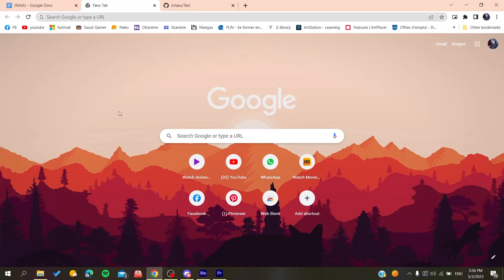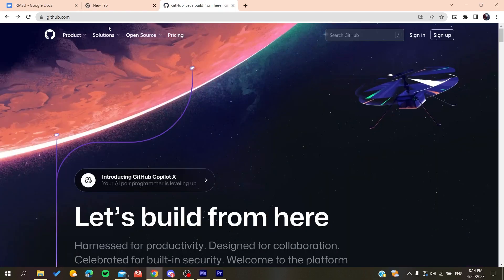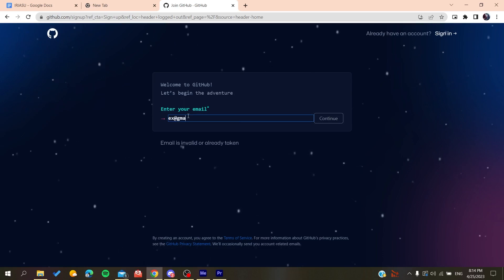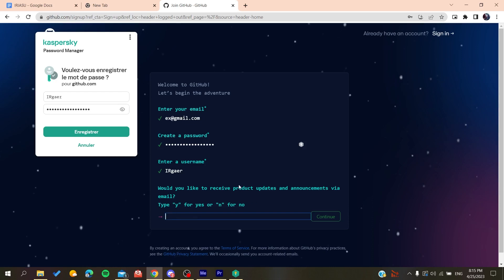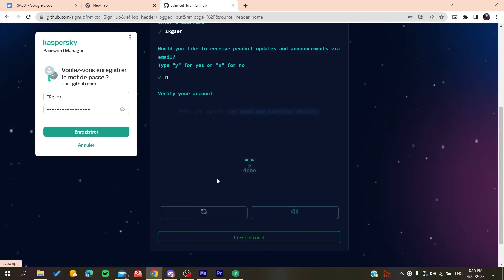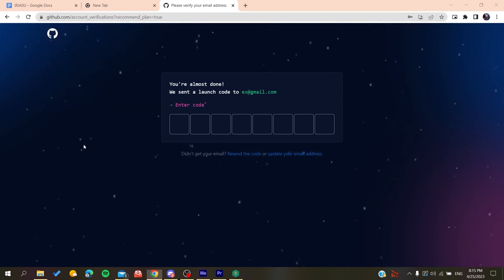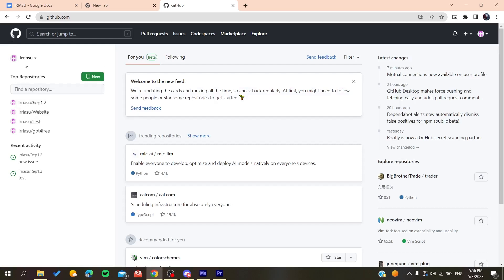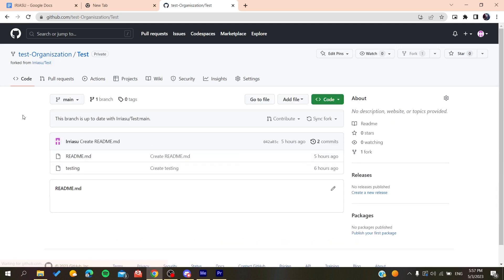How To Fork Your Own Project GitHub Tutorial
Today we talk about fork your own project github,github,github tutorial,fork your own project